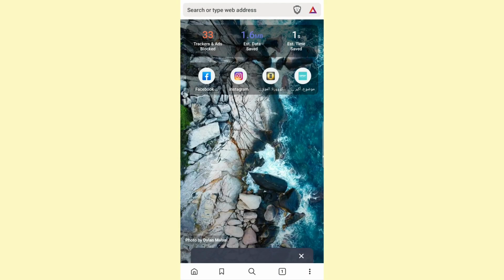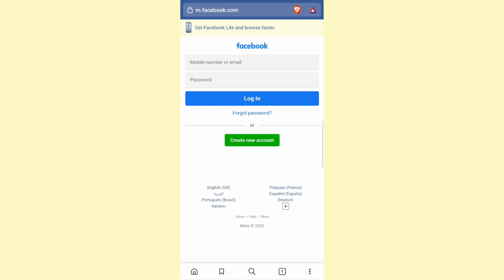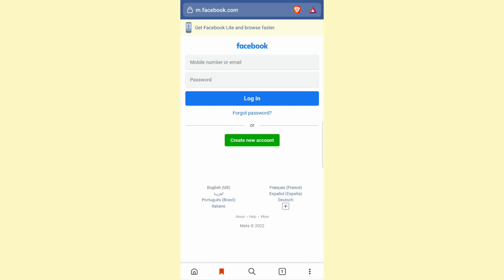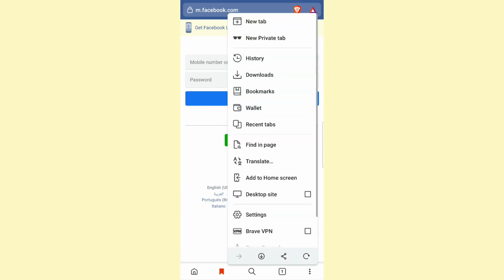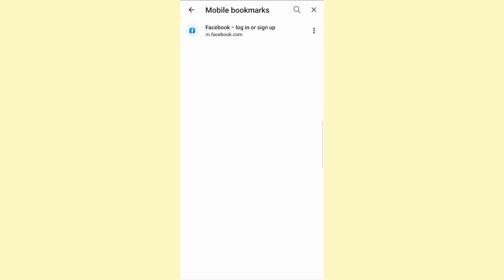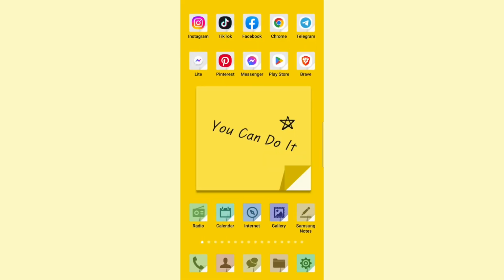How to Add Bookmark in Brave Browser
Learn How to Add Bookmark in Brave Browser. It is really easy to do and learn to do it in just a few minutes by following this super helpful tutorial.